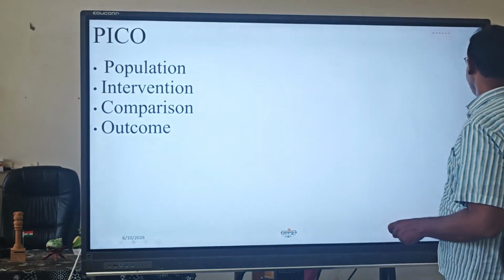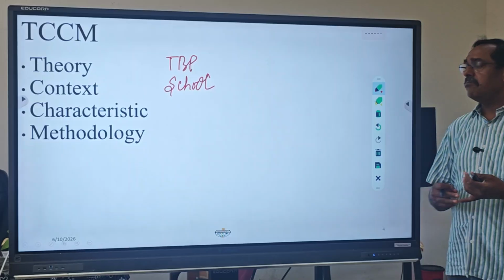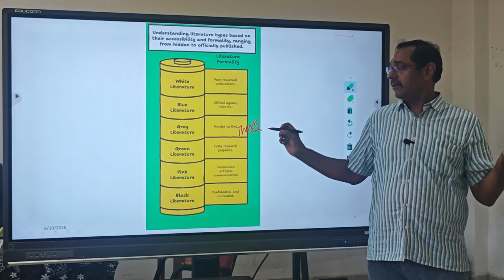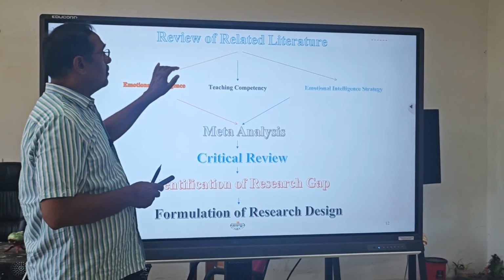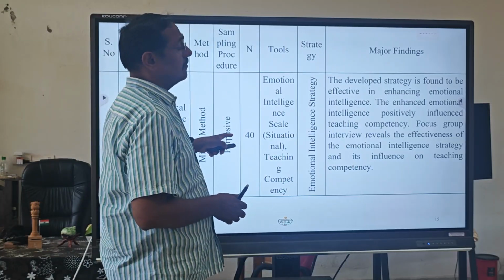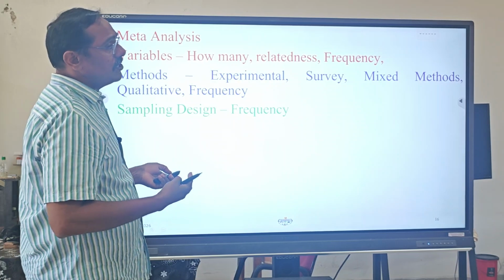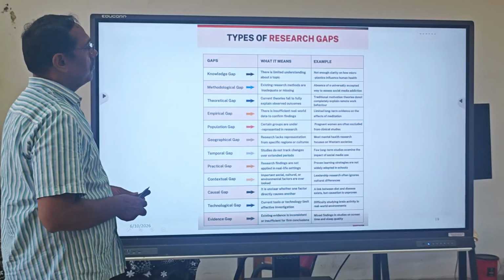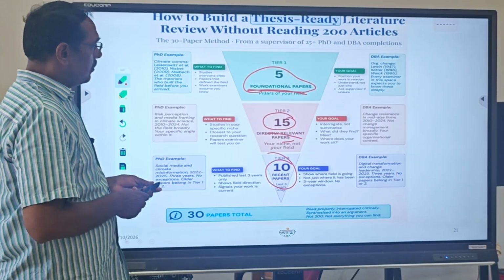Review of Realted Literature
This video explains how to do a review of related literature in educational research